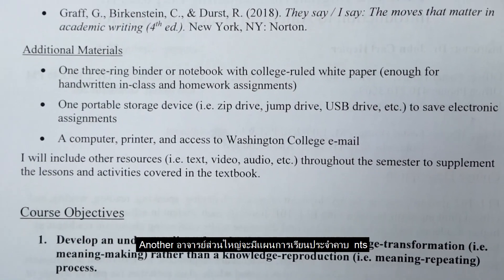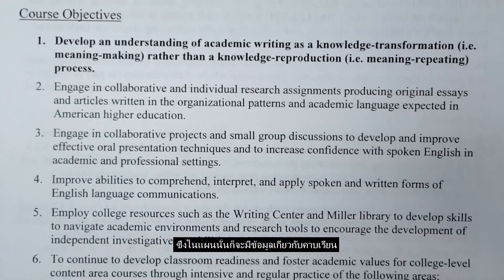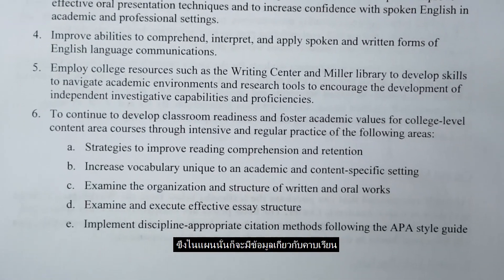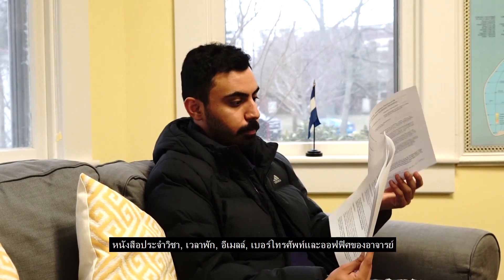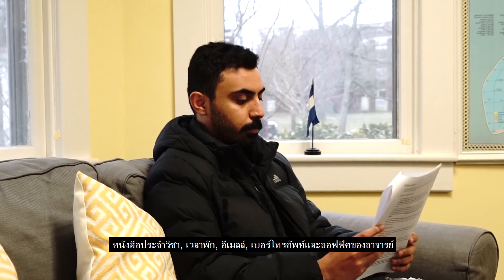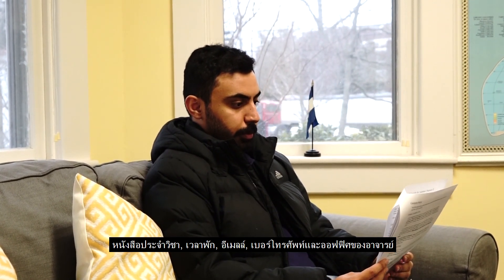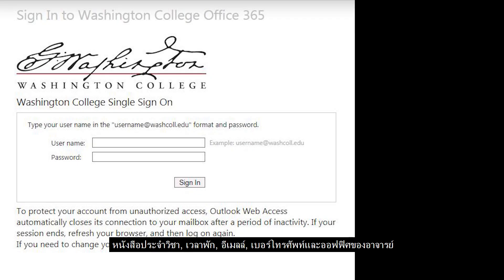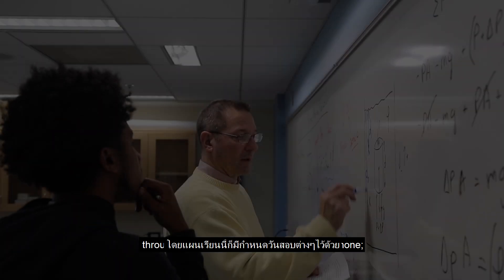Communicating with Professors w/Thai Captions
Professors at Washington College expect students to interact with them, both inside and outside the classroom. In class, they want students to ask questions, express opinions, and even disagree. Being able to repeat what is written in textbooks is not enough; professors want students to volunteer answers and extend the topics discussed in class with their own thoughts and observations.